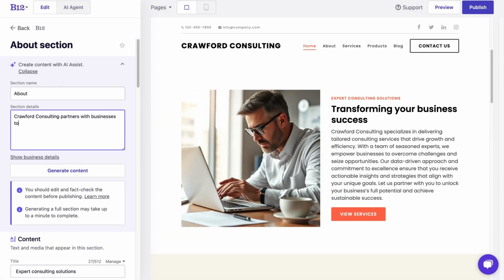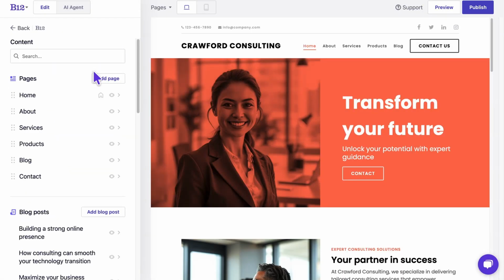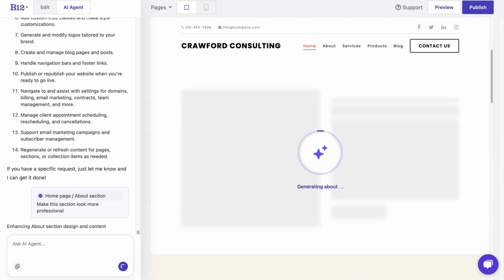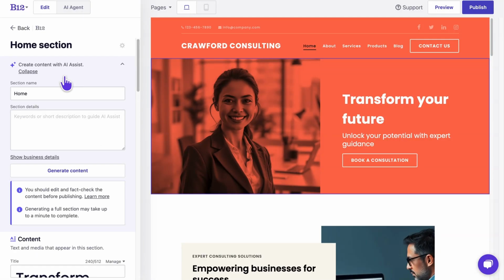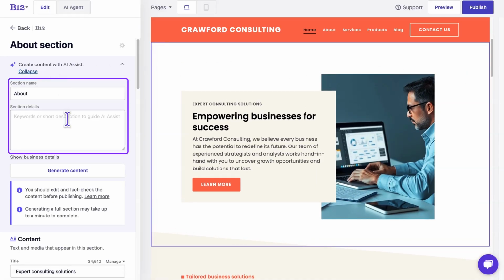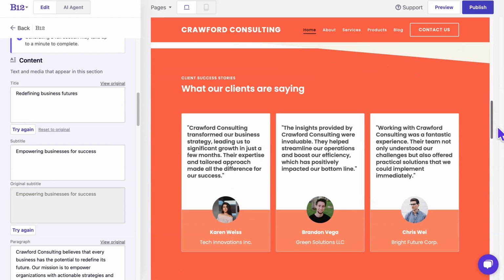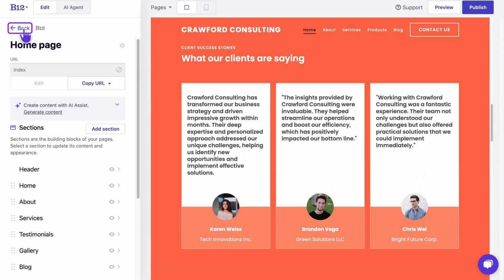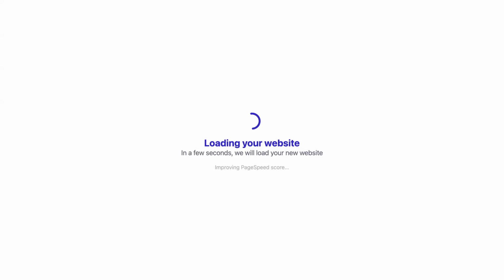Using AI Tools in the B12 2.0 Editor | Step-by-step tutorial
In this video, you’ll learn how to use AI Agent and AI Assist inside the B12 Editor to make building and updating your website faster and easier. We’ll show you how these AI tools help you generate professional content, streamline edits, and maintain a consistent brand tone across your site.

By the end, you’ll know how to fully leverage B12’s built-in AI to save time and create a polished, professional website with minimal effort.

00:12 Overview of AI Agent and AI Assist
00:43 Getting Started with AI Agent
01:32 Using AI Assist for Content Creation
02:52 Publishing